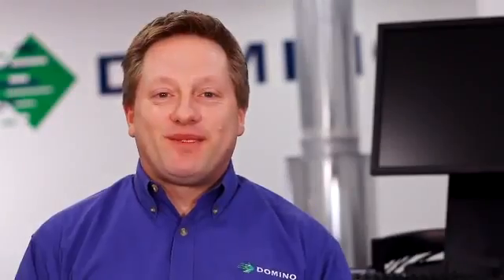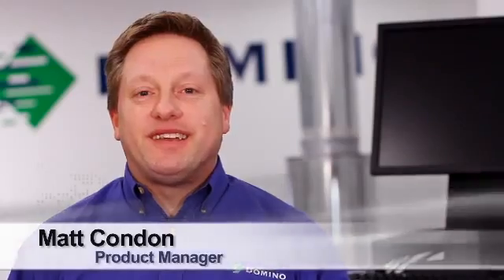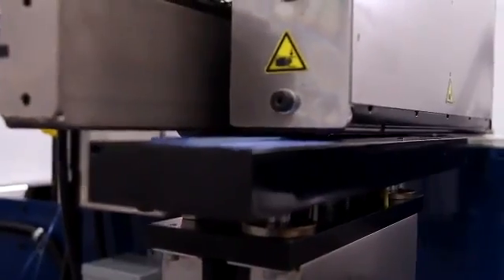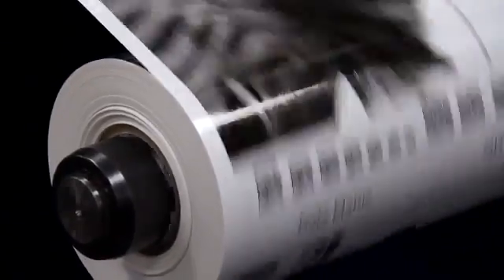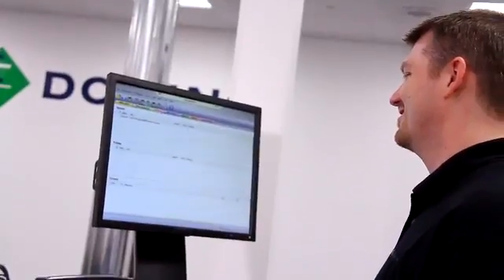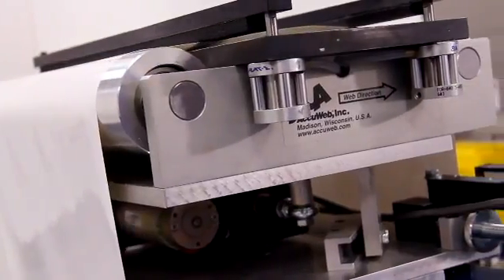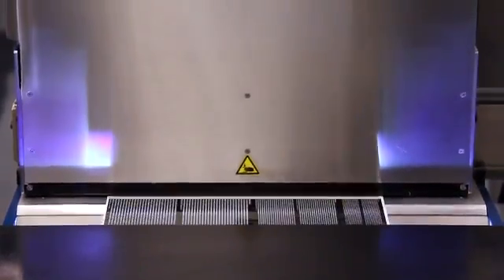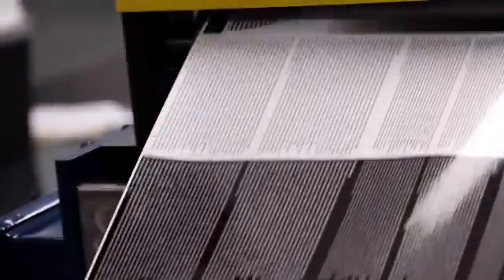Domino Printing - K600 Impressão de dados variáveis a alta velocidade com tinta UV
Impressão de dados variáveis a alta velocidade com tinta UV, a 600 dpi, para integrar em equipamentos flexográficos e outros